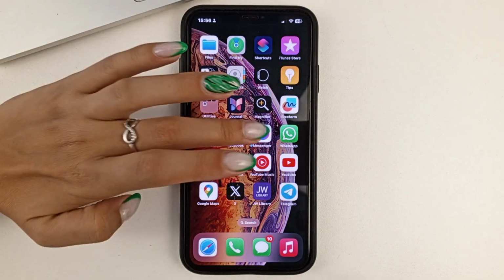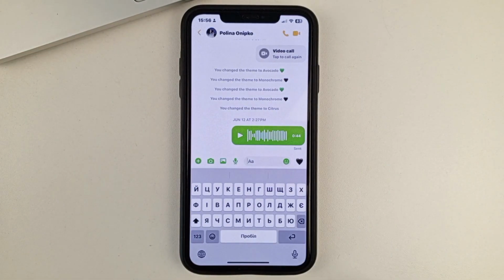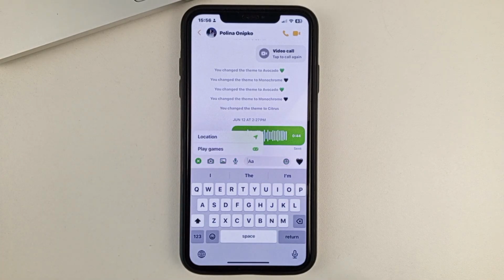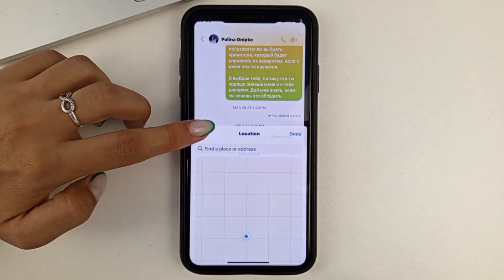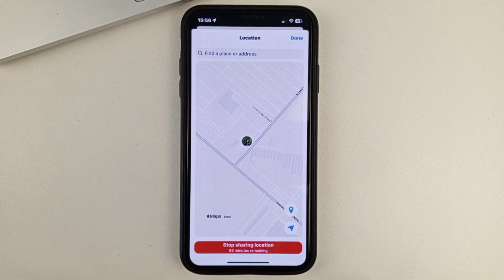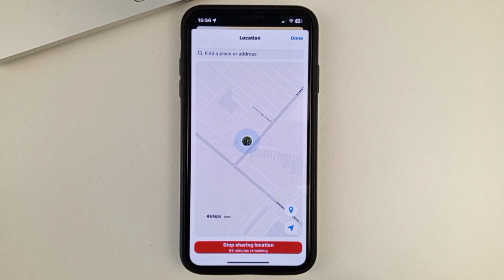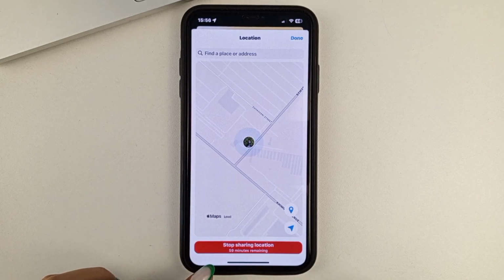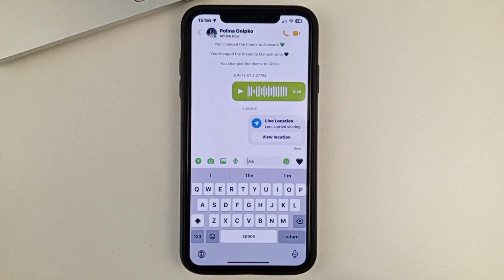How To Share Live Location On Messenger - Full Guide